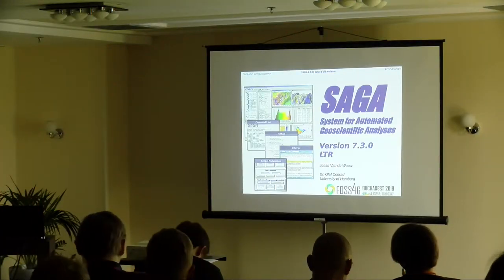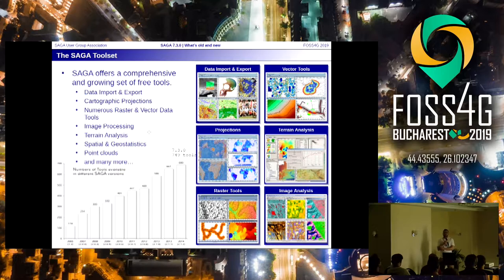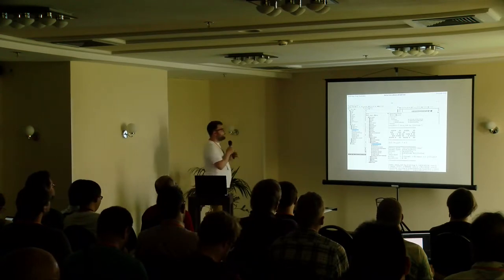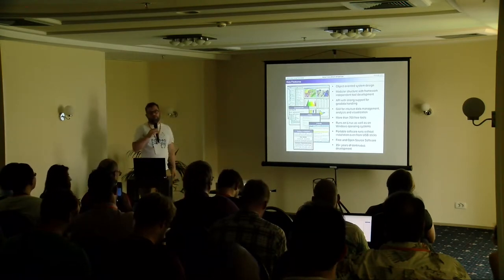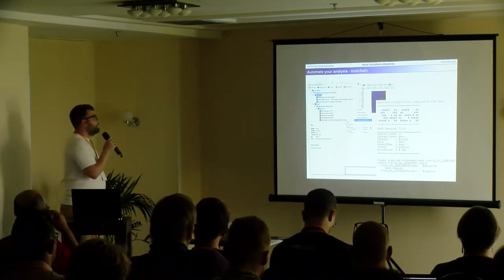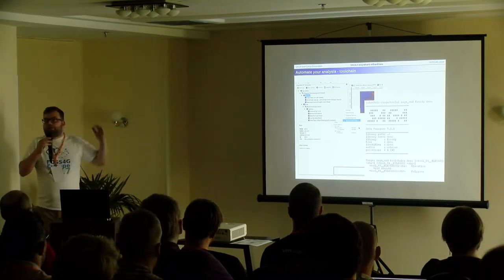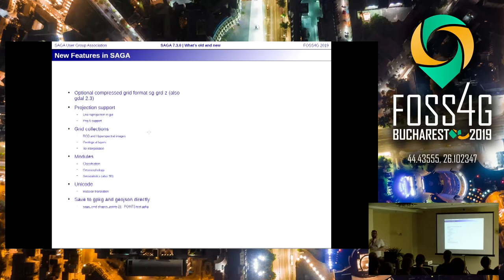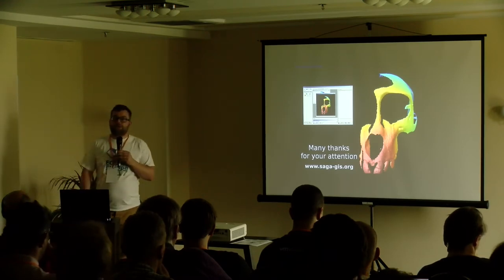2019 - SAGA GIS 7.3 - new LTR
SAGA (System for Automated Geoscientific Analyses) is an open source geographic information system (GIS) used for editing and analysing spatial data. It includes a large number of modules for the analysis of vector (point, line and polygon), table, grid and image data. Among others the package includes modules for geostatistics, image classification, projections, simulation of dynamic processes (hydrology, landscape development) and terrain analysis. The functionality can be accessed through a GUI, the command line or by using the C++ API.
SAGA has been in development since 2001, and the centre of SAGA development is located in the Institute of Geography at the University of Hamburg, with contributions from the growing world wide community.
This talk will focus on the new features that have been added since the previous LTR version (2.3.2) which is the version used in QGis processing.

None

Johan Van de Wauw